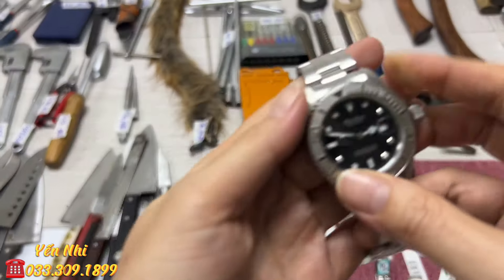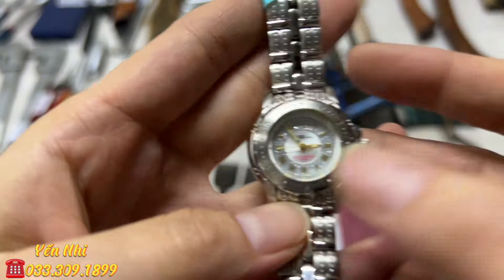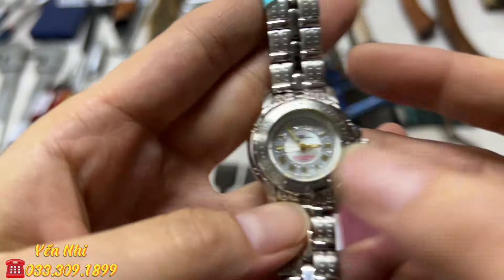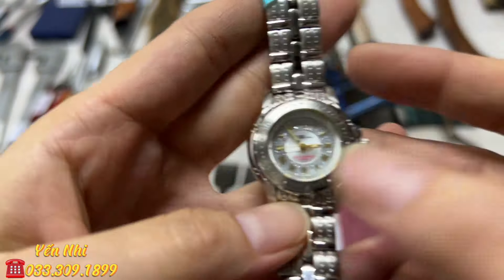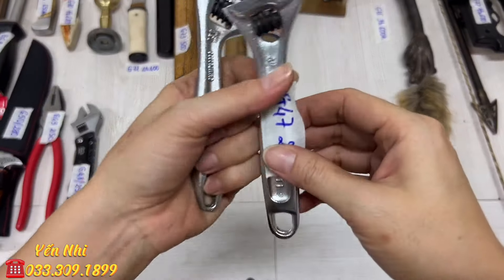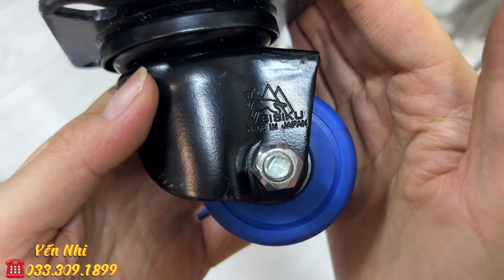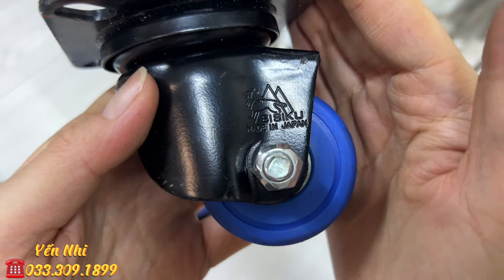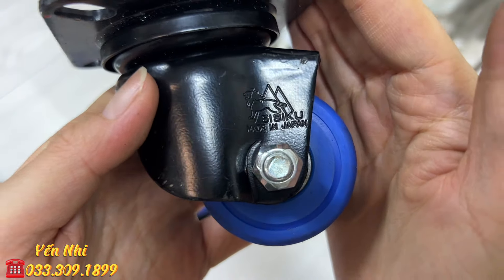🟡🟡🟡CLIP 102,MÃ G,HÀNG BÃI NHẬT,TANTO,RÌU,CUNG TÊN NHẬT BÃI,ĐỒNG HỒ ĐEO TAY... ☎️0333091899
Cảm ơn tất cả mọi người đã xem hết video ạ